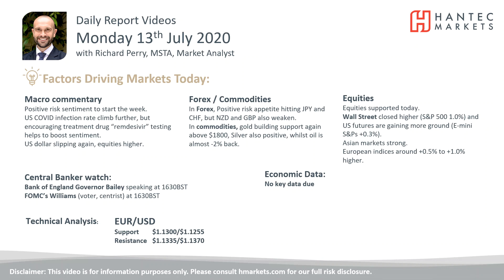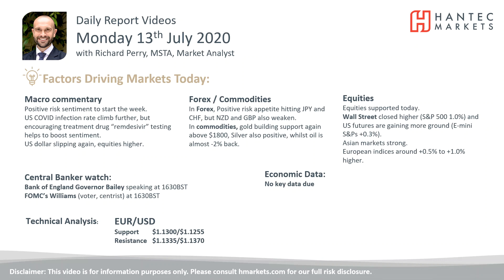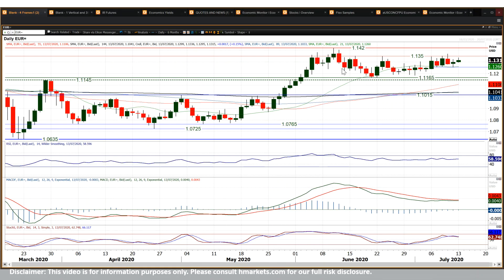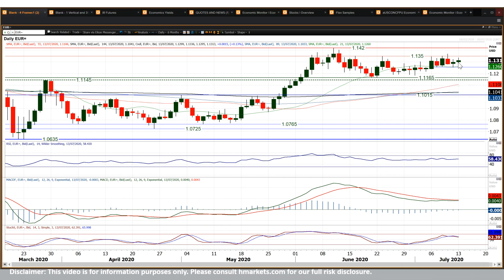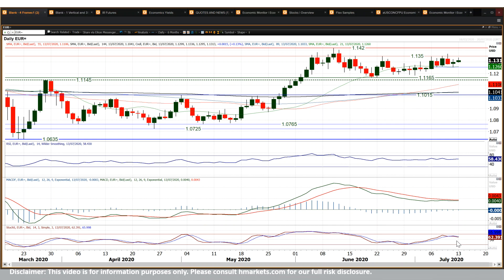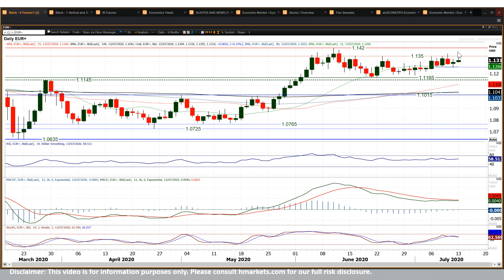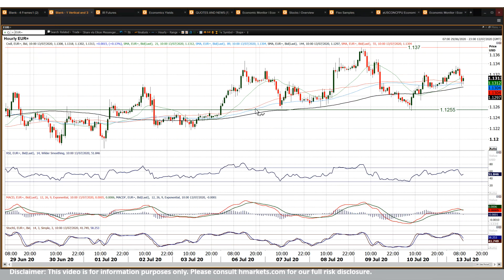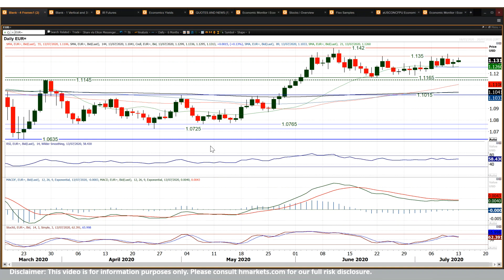EUR/USD Technical Analysis - Hantec Markets 13/07/2020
Can the euro bulls begin to finally break higher?